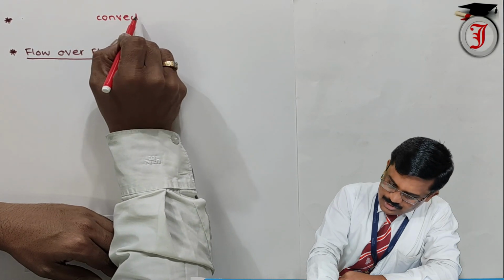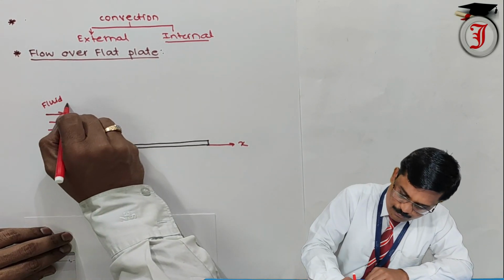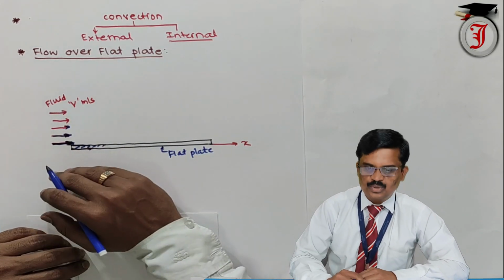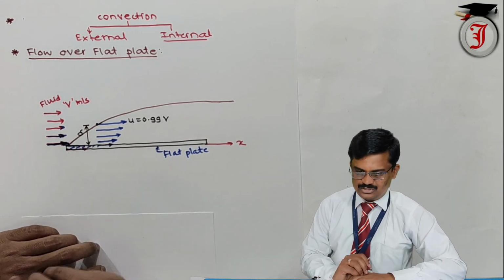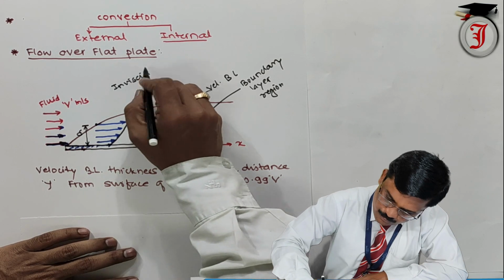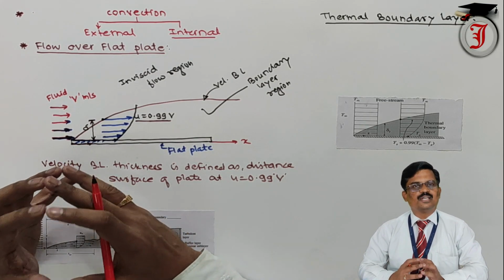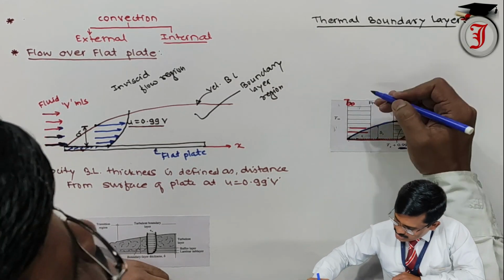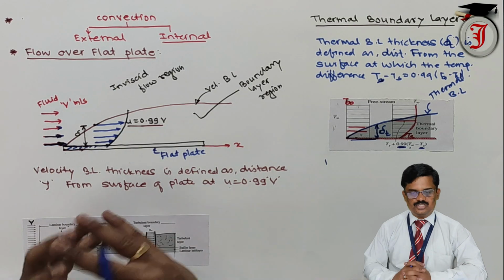Velocity Boundary Layer & Thermal Boundary Layer for External Flow| Flow over Flat Plate| Convection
Watch previous videos:
CONVECTION: